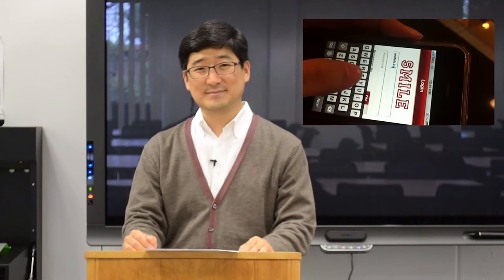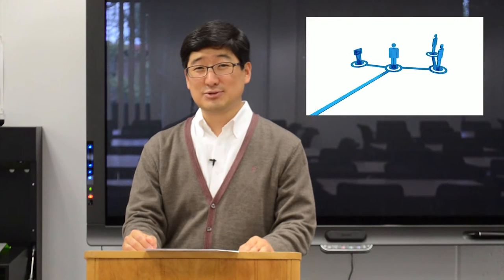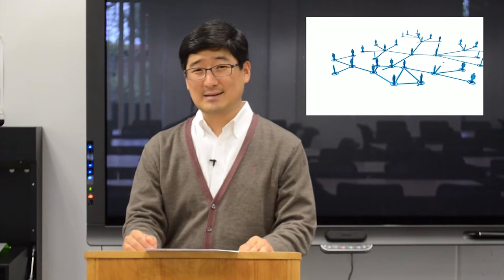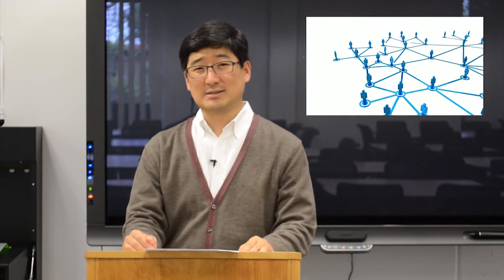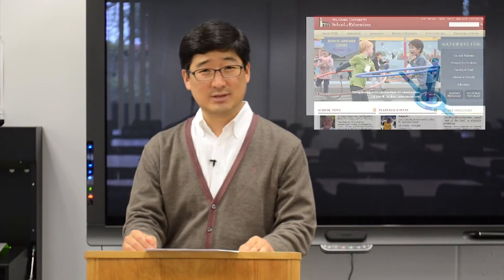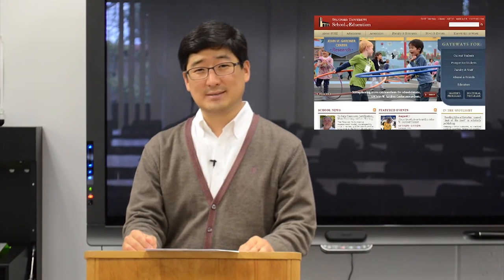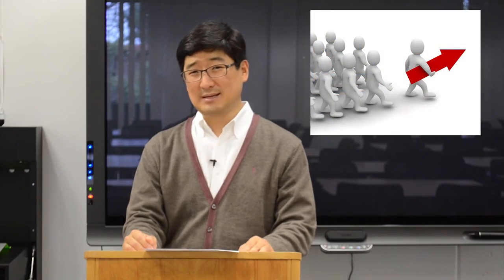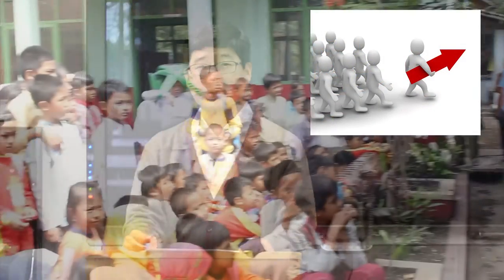New Learning Environment Proposal